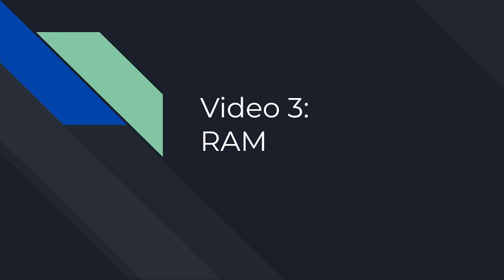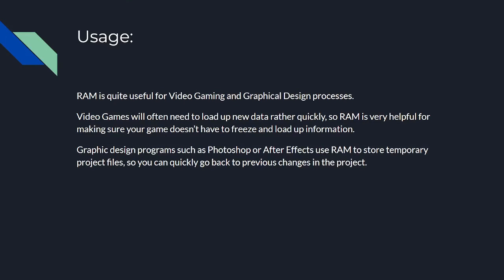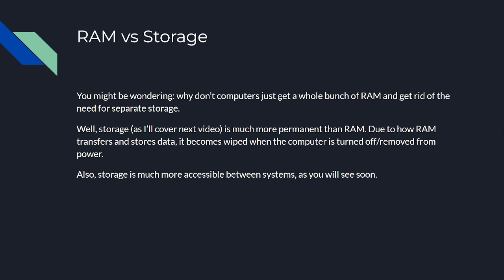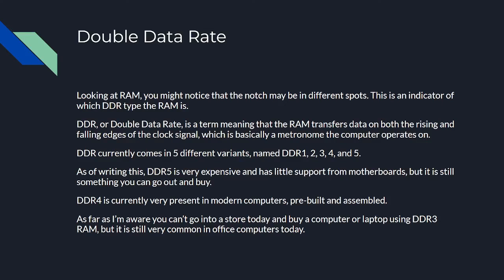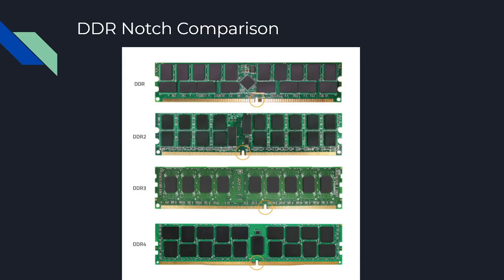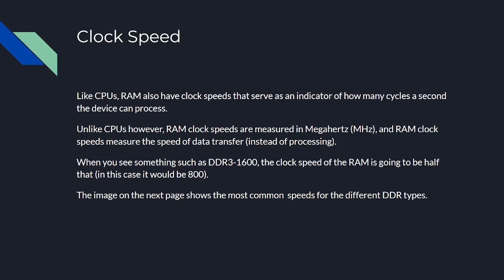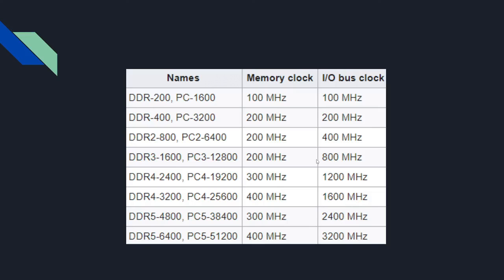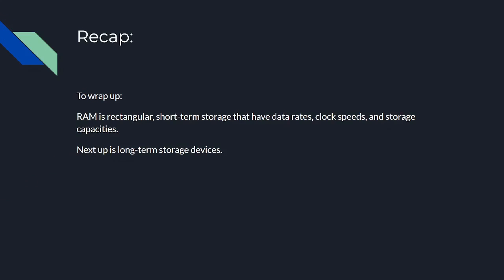Computer Hardware Course Video 3: RAM